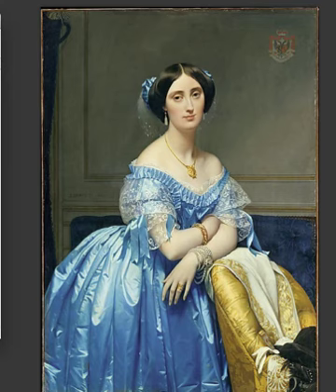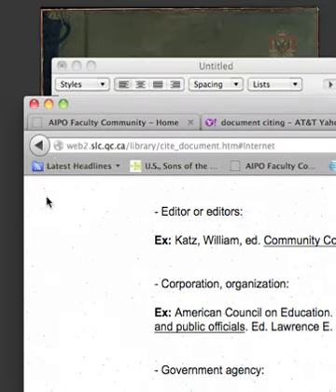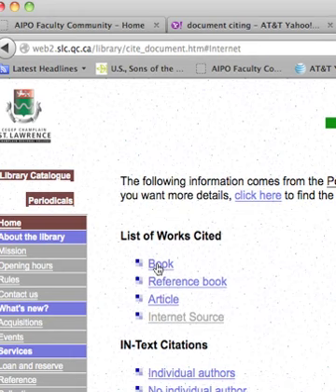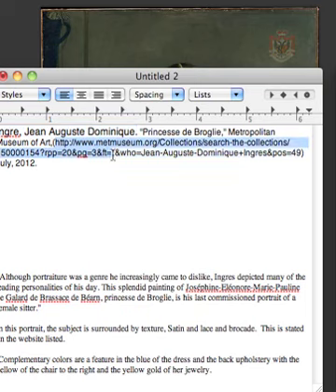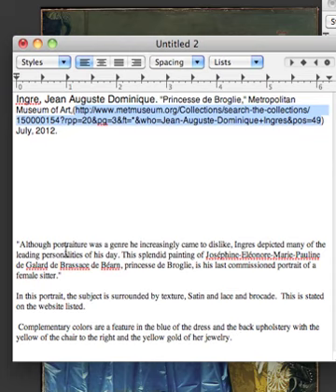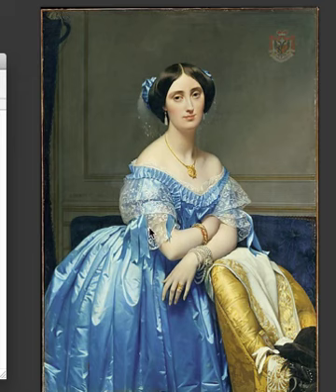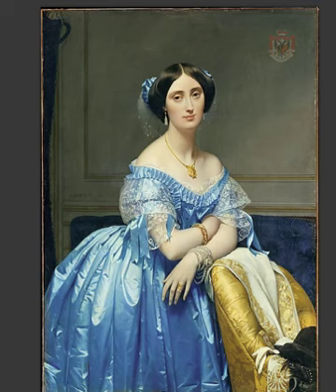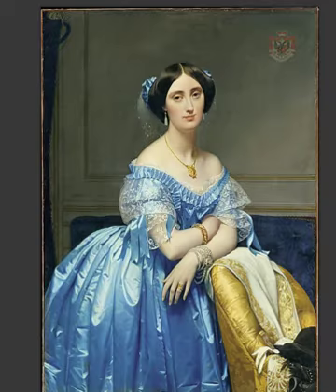citing sites!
Help in citing resources.